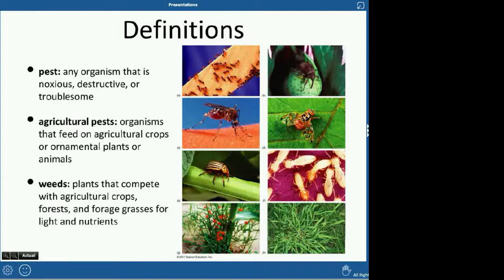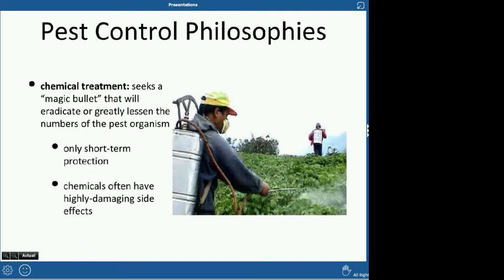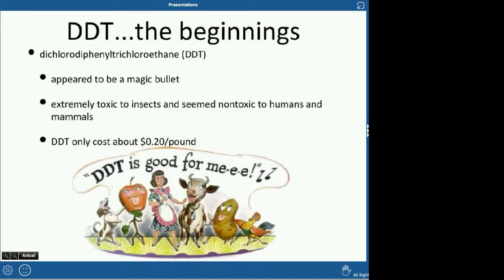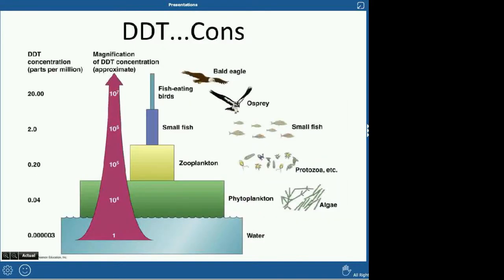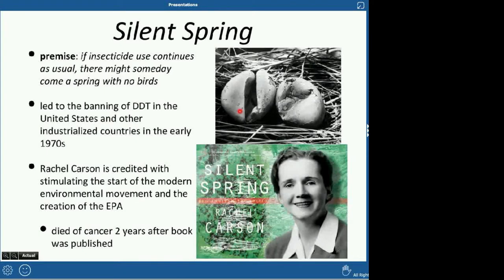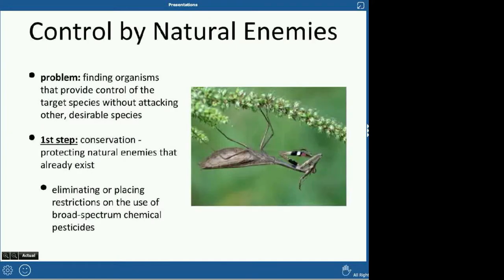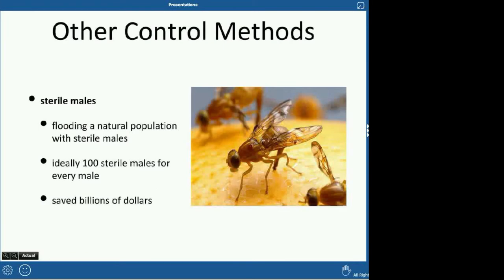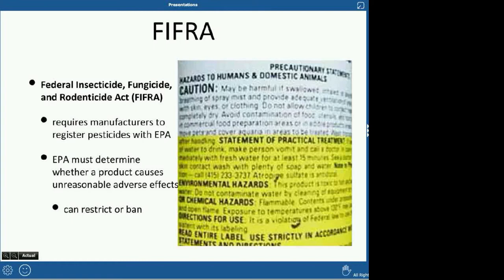Pesticides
This video is about pesticides.